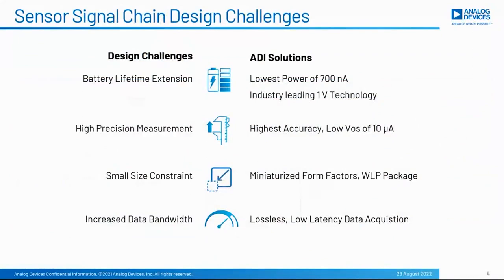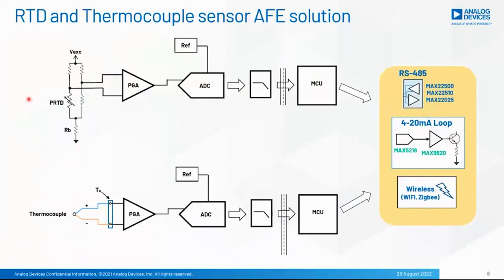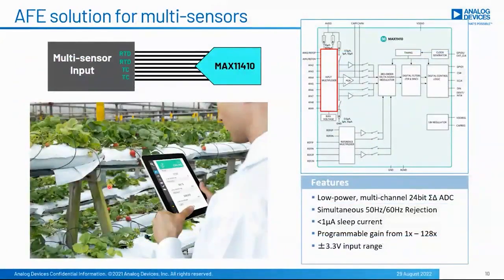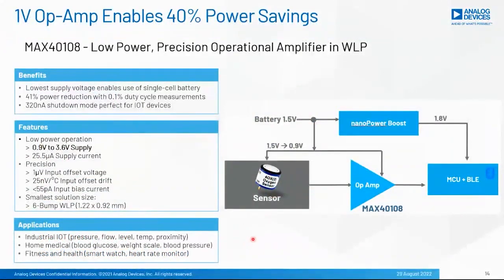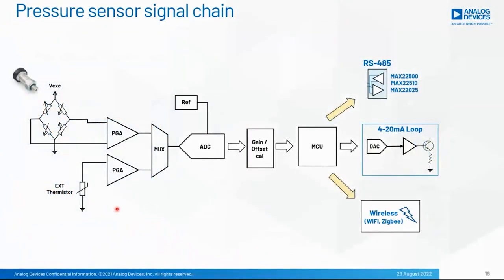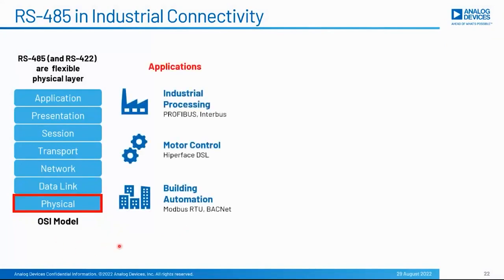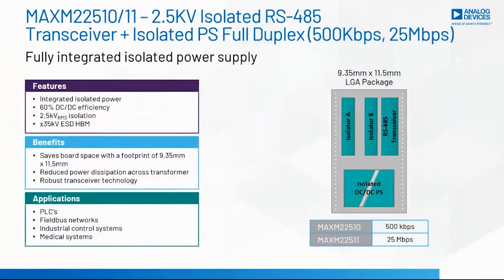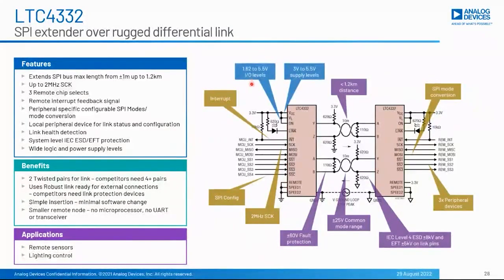How to Design Low-Power Sensor Solutions and Interfaces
Design engineers are looking for low-power solutions to extend battery life with accurate measurement and reduced product footprint.  This recorded webinar will discuss how ADI addresses those design challenges and how design engineers can use the combination of  analog front-end/signal conditioning and interface solutions to design low-power, high-precision and high-performance systems.  These solutions are well-suited for various applications such as environmental monitors, factory automation, and household appliances.

What you will learn:

What are the best use cases?
How to chose the signal-conditioner for your applications?
How can ADI get you started and the resources available?